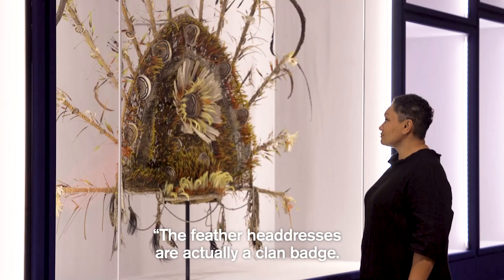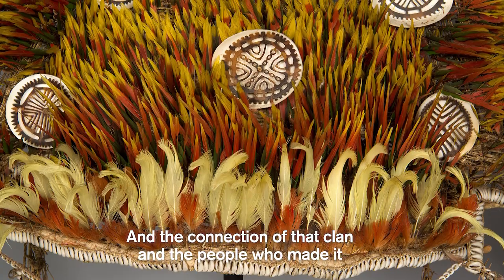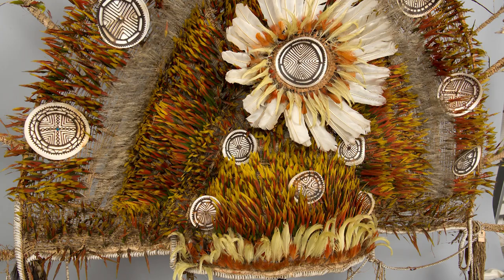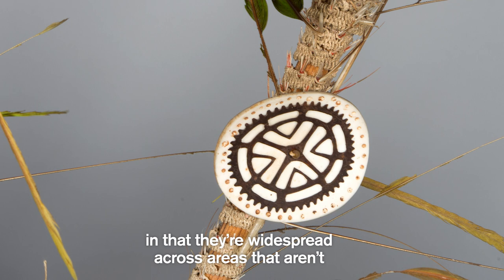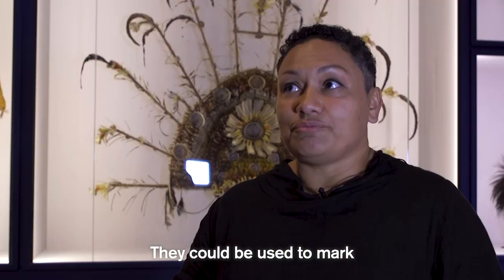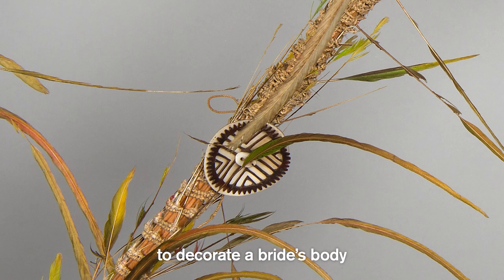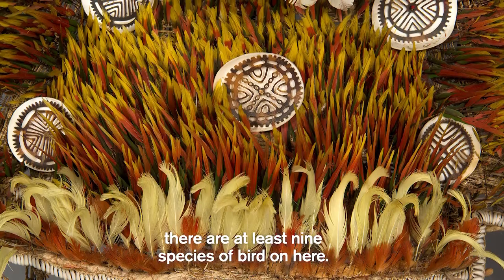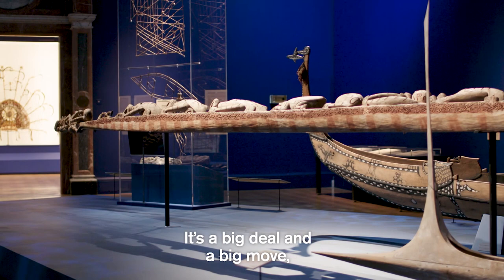Oceania: learn about this spectacular headdress from Papua New Guinea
This huge feather headdress from Papua New Guinea is 100 years old and has rarely been shown in public due to its delicate nature. Find out more in this video with Erna Lilje of Museum Volkenkunde in the Netherlands.

See this spectacular headdress in our Oceania exhibition until 10 December 2018